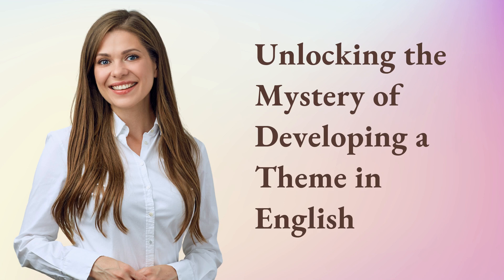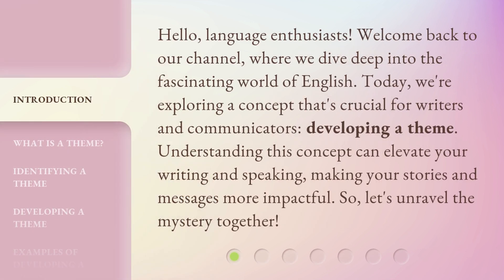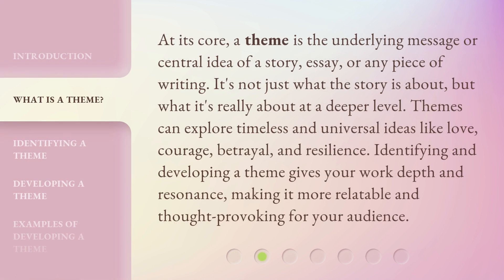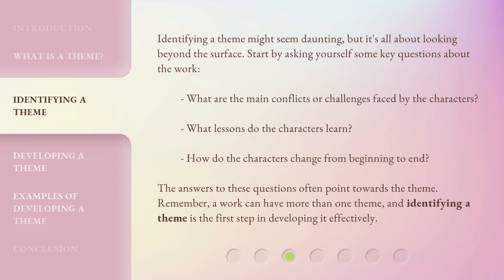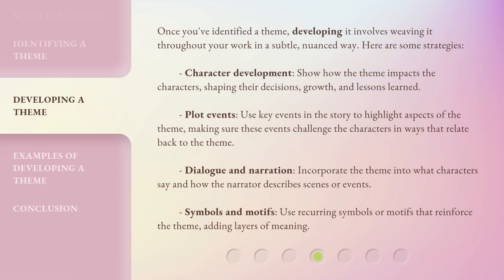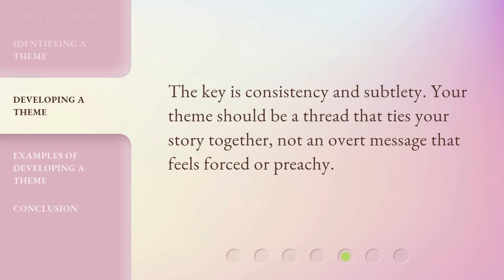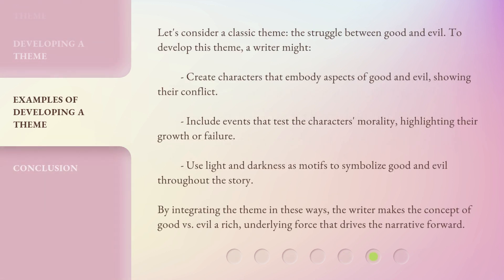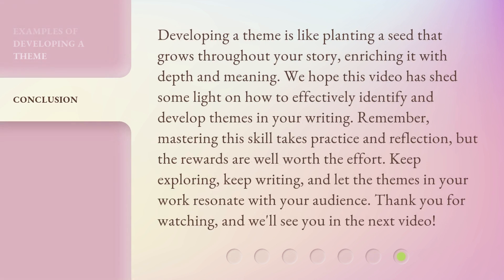Unlocking the Mystery of Developing a Theme in English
Cracking the Code: Developing a Theme in English Explained • Discover the secrets to unlocking the mystery of developing a theme in English with this informative and engaging video tutorial.

00:00 • Introduction - Unlocking the Mystery of Developing a Theme in English
00:35 • What is a Theme?
01:08 • Identifying a Theme
01:42 • Developing a Theme
02:41 • Examples of Developing a Theme